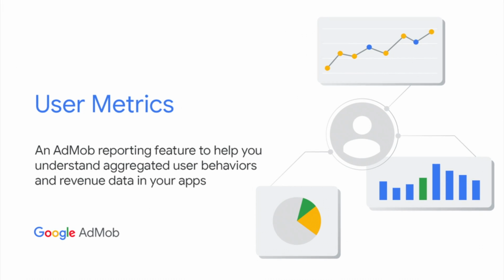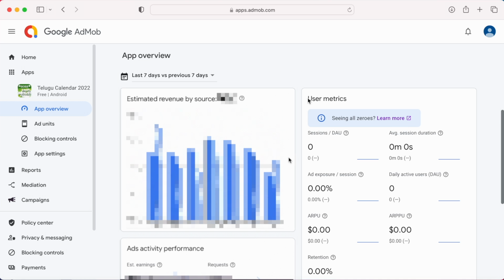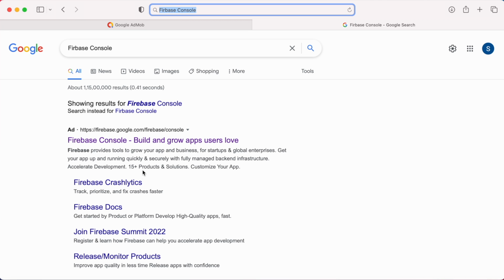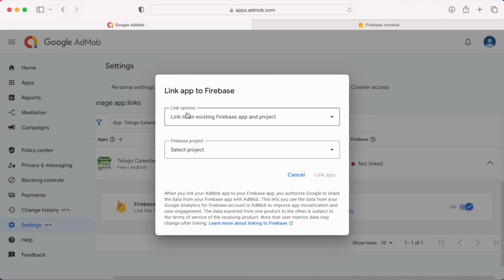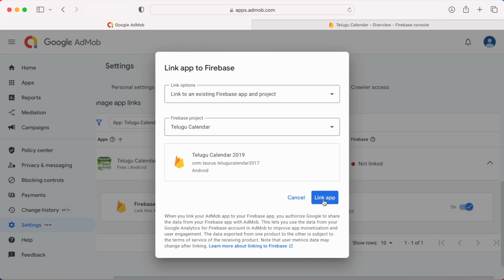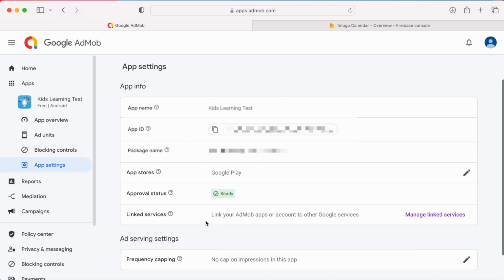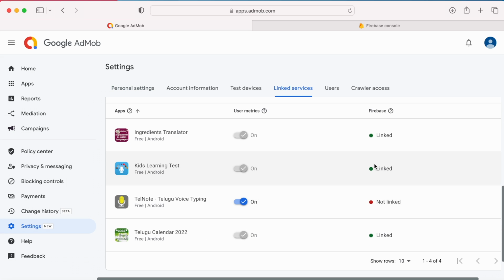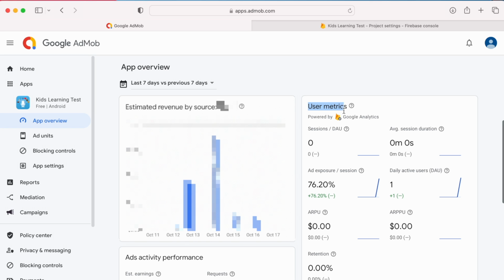User Metrics shows zeroes in AdMob? Link AdMob to Firebase to get the data from Google Analytics.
Explained how to 'enable User Metics' in AdMob, How to 'Link AdMob app to Firebase' to get the data from Google Analytics. This video will solve the problem of 'seeing all zeroes' in AdMob account.

Follow the below documentation to understand better about AdMob.